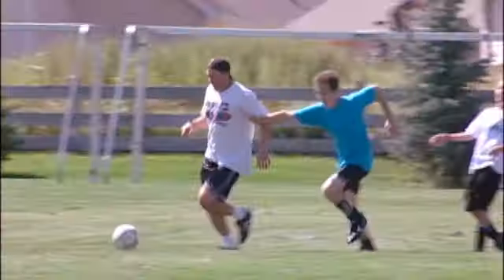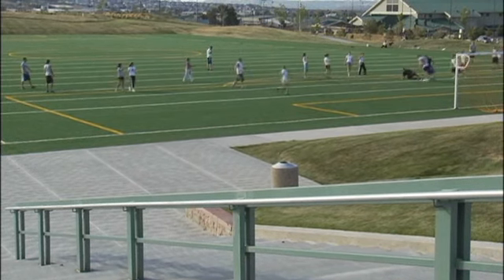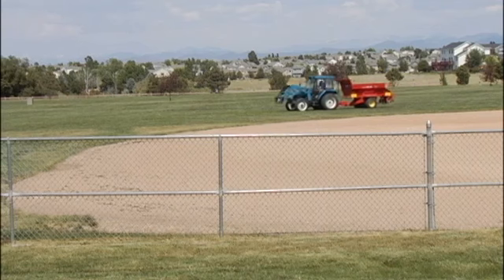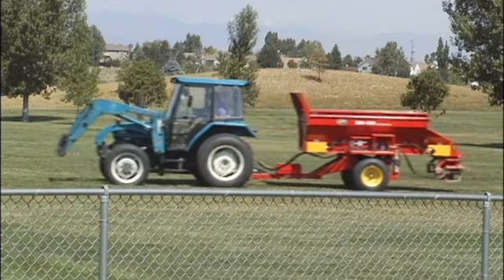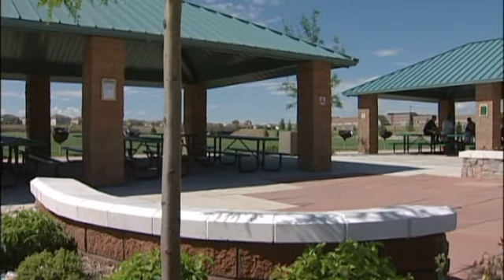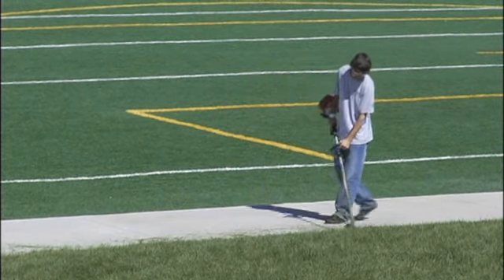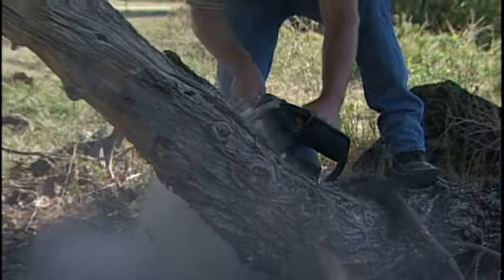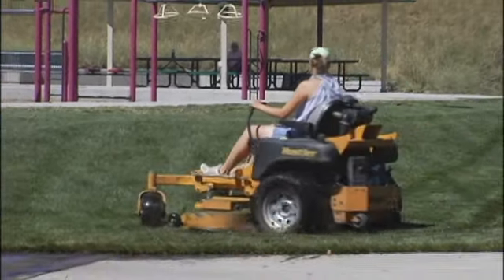Colorado Outdoors - Park Maintenance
The mission of the Douglas County parks and trails division is to serve as stewards for resource management by providing the design, development, maintenance, and patrol of all Douglas County local and regional parks and regional trail systems.